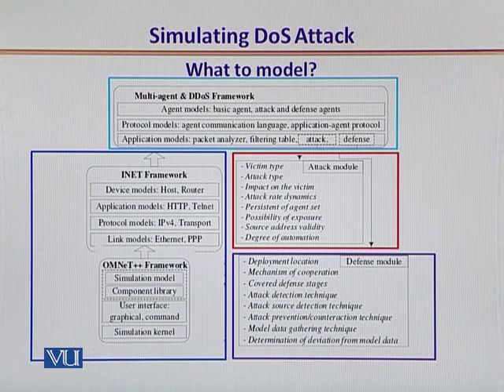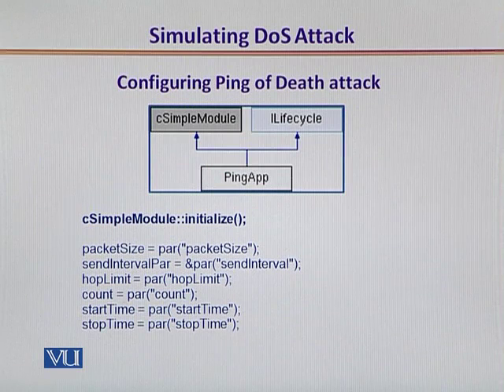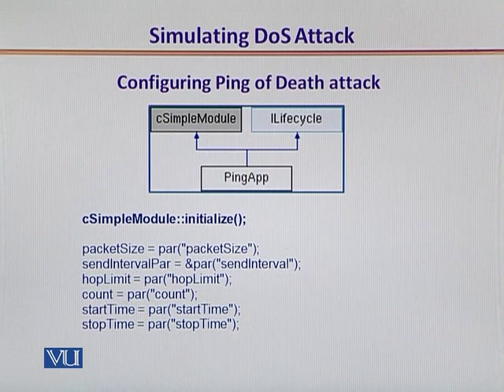CS432_Topic089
Topic: 89